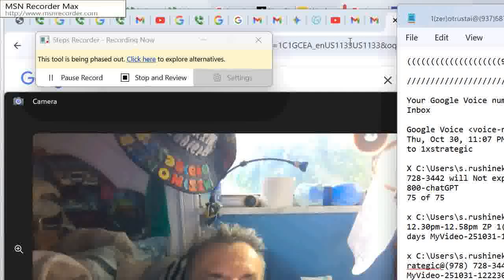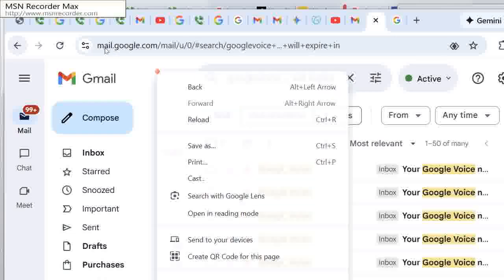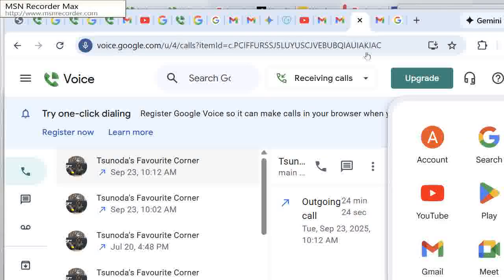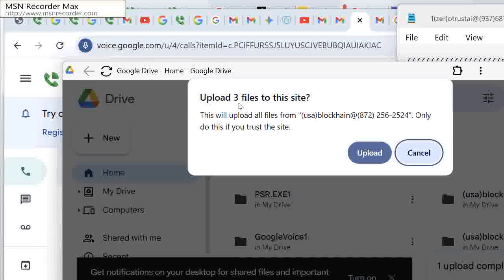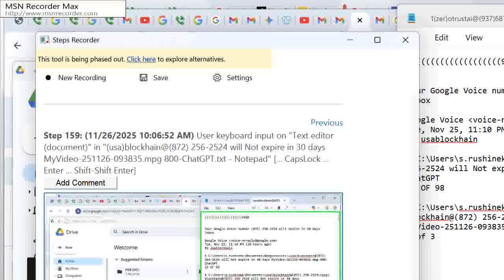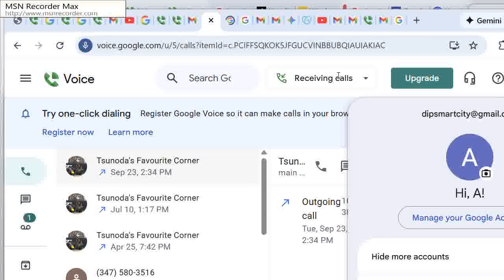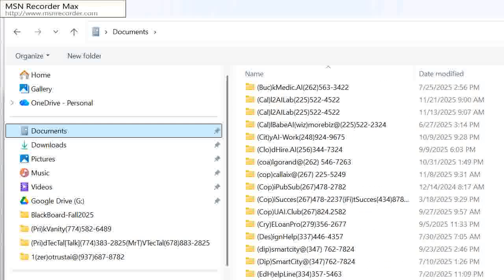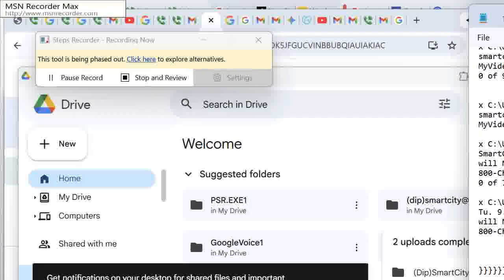(305)OnTrial.co=(305)668-7245 A Rush's Live Broadcast _Expert-Witness_Litigation